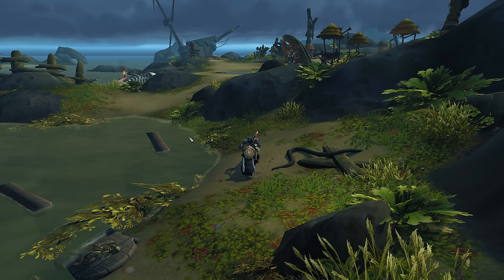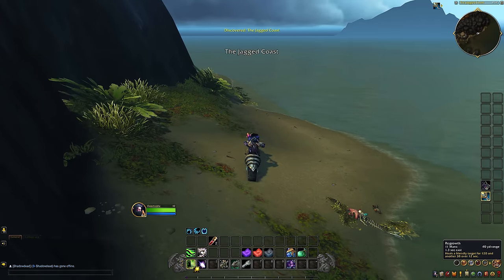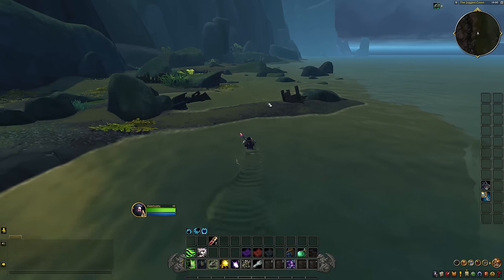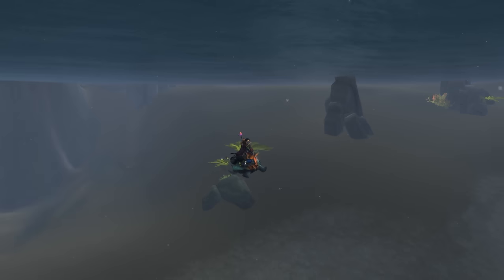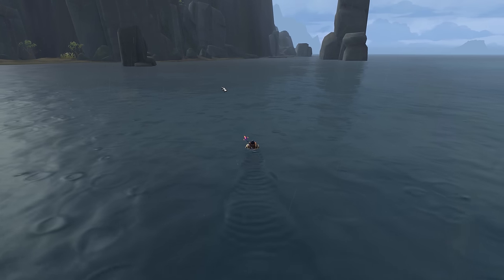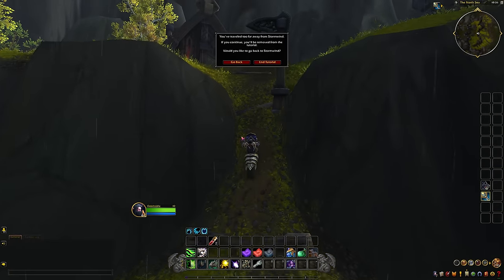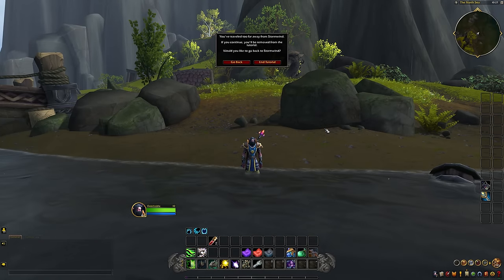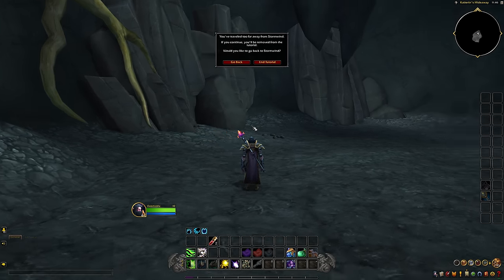World Of Warcraft: SECRET Stormheim Cave Exile's Reach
Join Nathan on a thrilling adventure through Exile Reach in World of Warcraft, where he explores the tutorial island for new players. Watch as he delves into the secrets of the SECRET Stormheim Cave, uncovering hidden treasures and facing dangerous challenges.